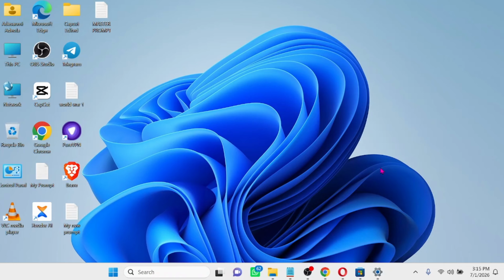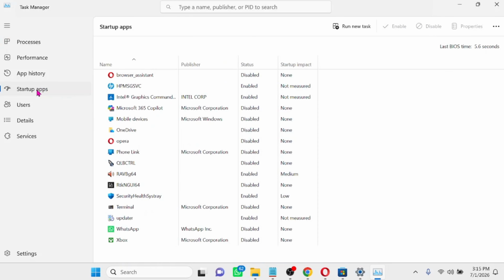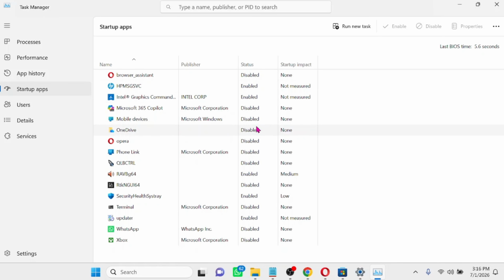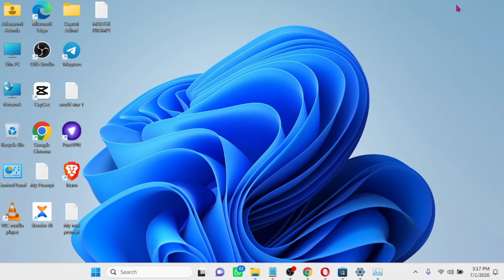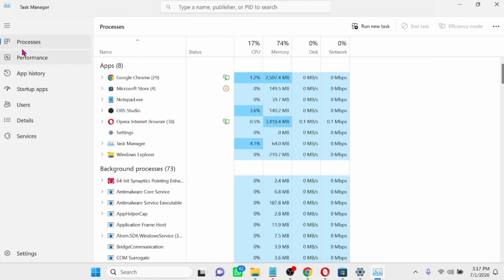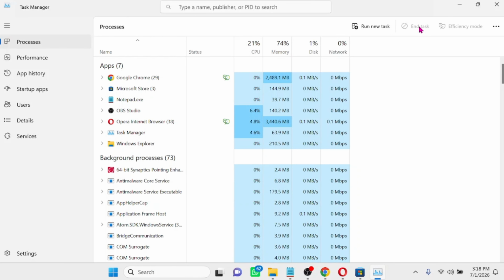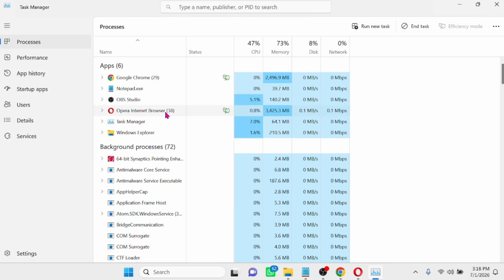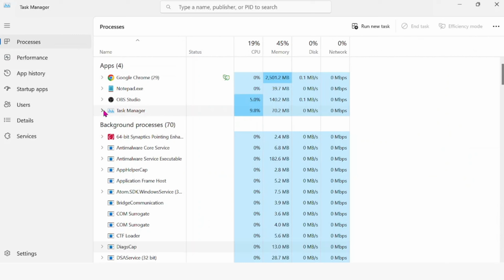You're Using Task Manager Wrong! Windows Performance Tips That Actually Work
Are you using Task Manager the right way, or is it secretly slowing down your Windows 11 PC? In this video, you'll discover powerful Task Manager performance tips that help improve speed, identify resource-hungry apps, and optimize your computer for better performance.

Whether your PC feels slow or you simply want to get the most from Windows 11, these practical techniques are easy to follow and highly effective. Learn how to monitor performance, reduce unnecessary background processes, and keep your system running smoothly.